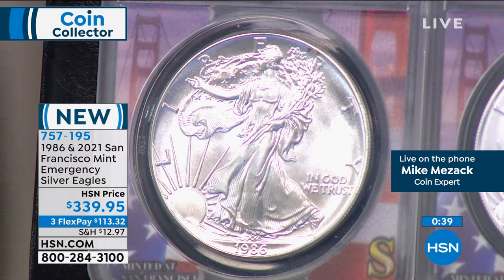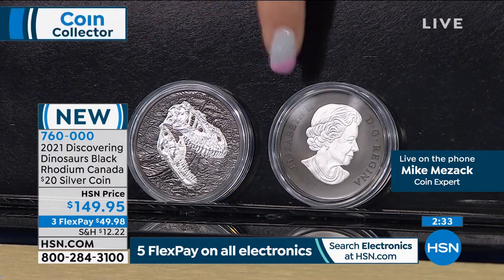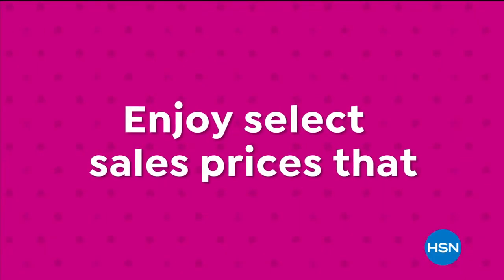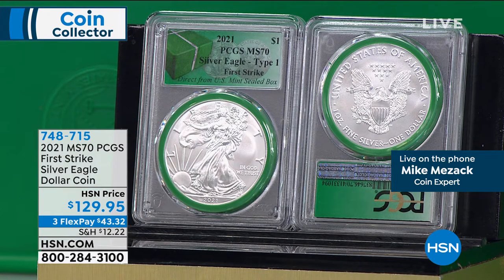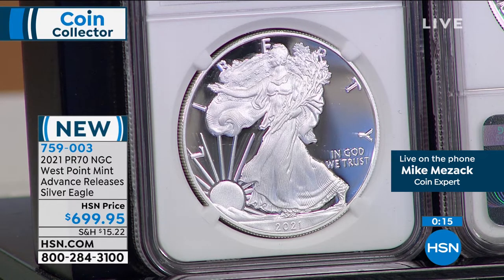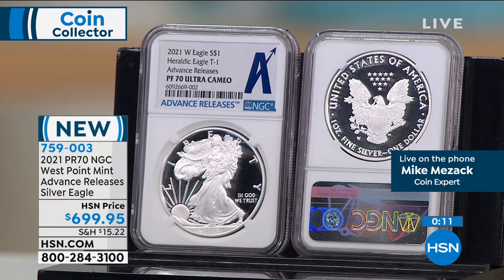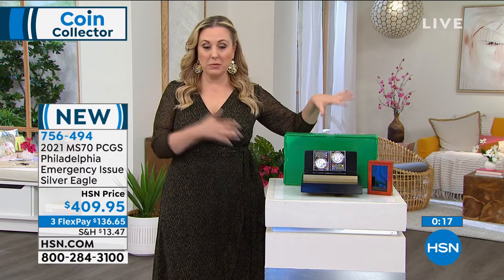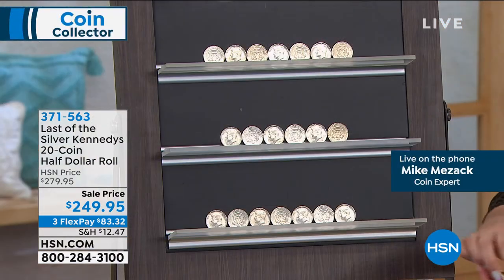HSN | Coin Collector 03.07.2021 - 09 PM